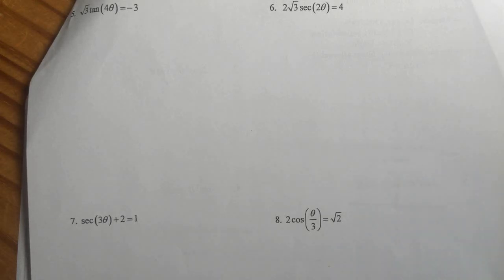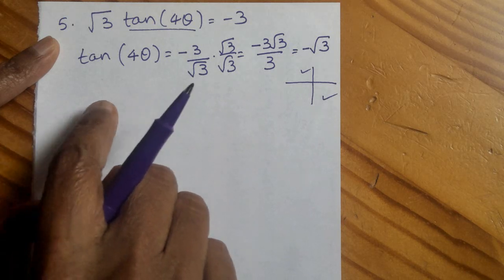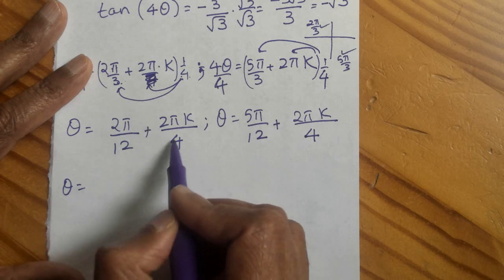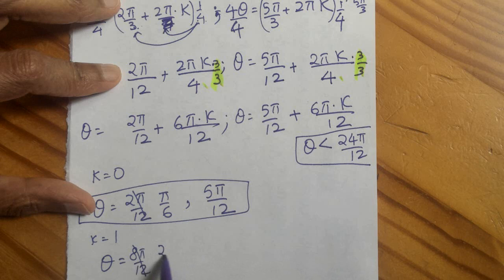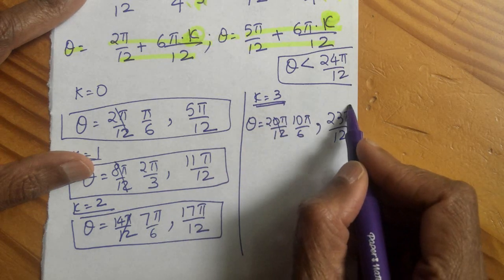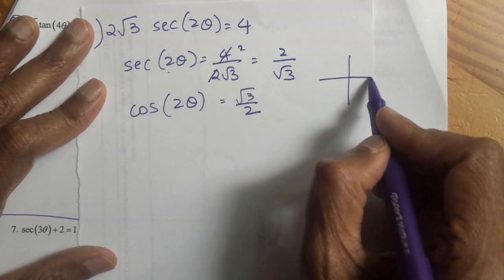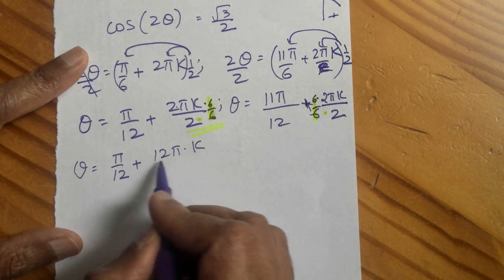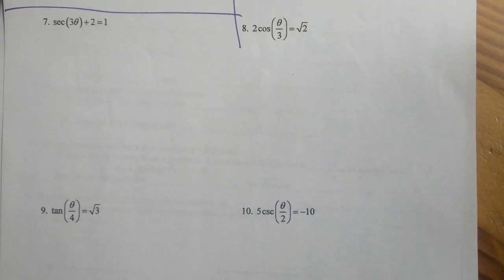Solve Trig Multi Angle (Day 3) - Part 3